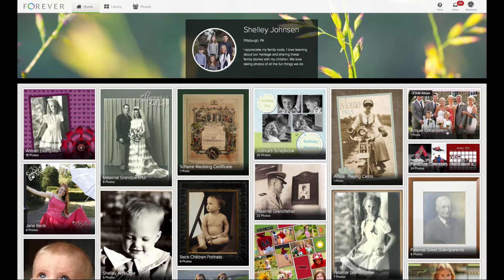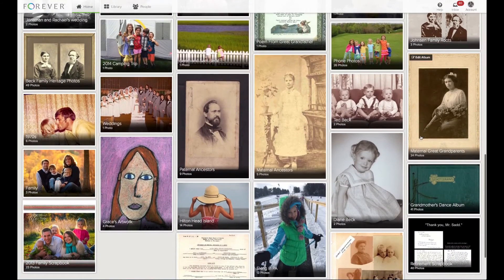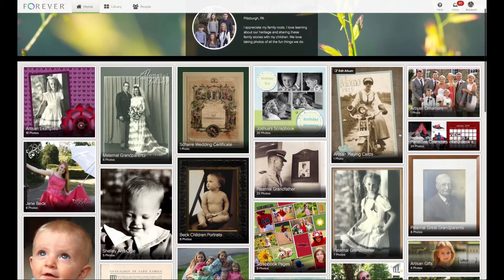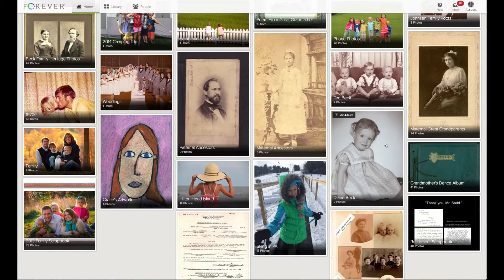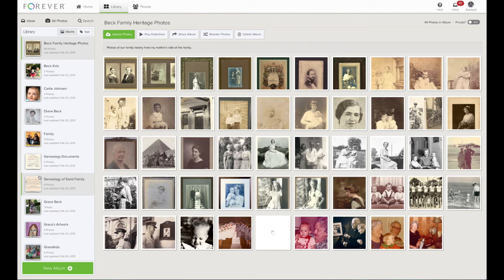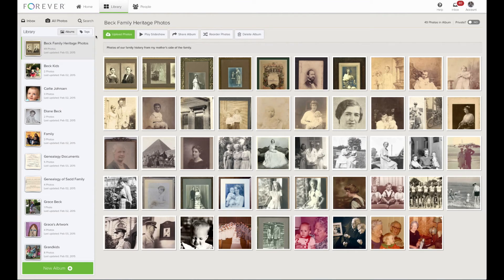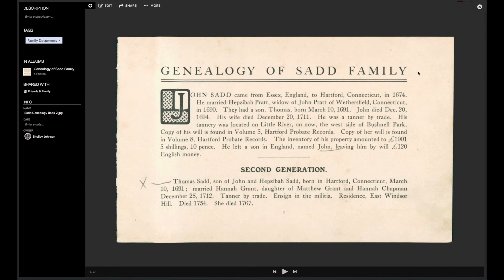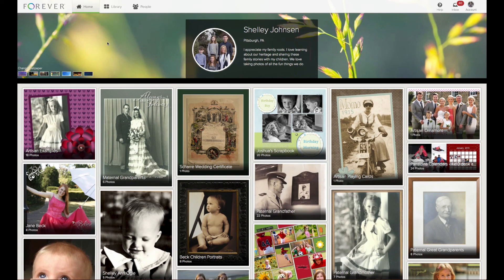Tour of a Well-Curated FOREVER Account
In this video, Forever's own Shelley Murray offers a look at what a well-curated Forever account looks like. Strap in, and learn how to arrange your family photos in Forever!